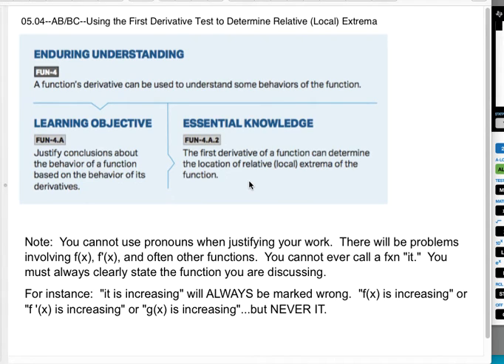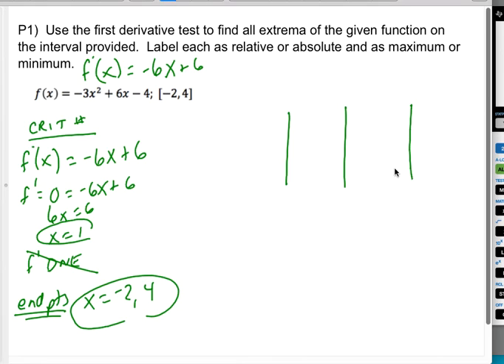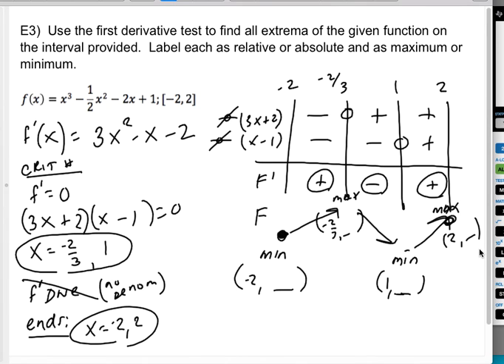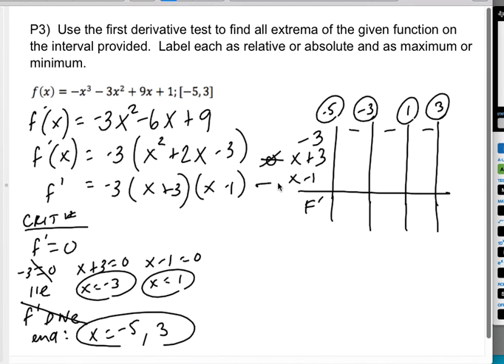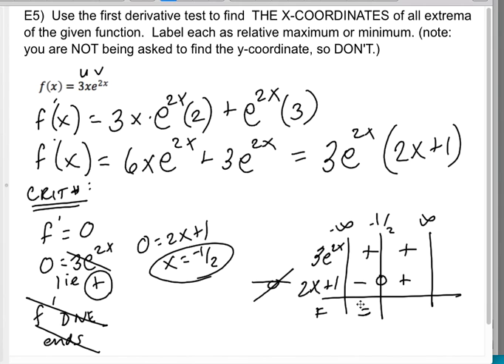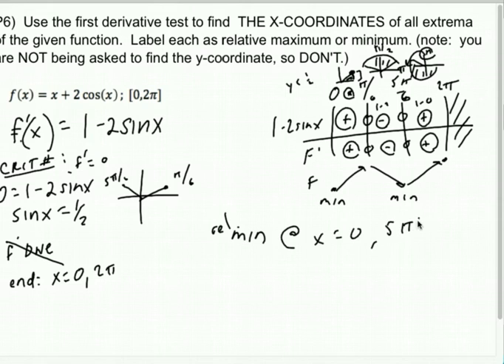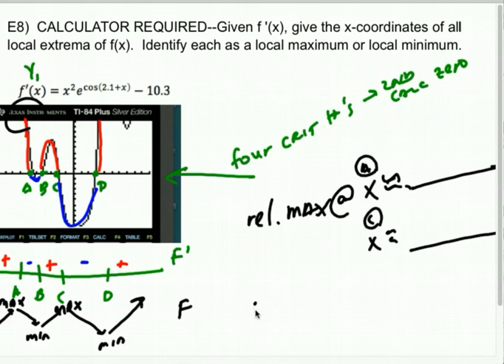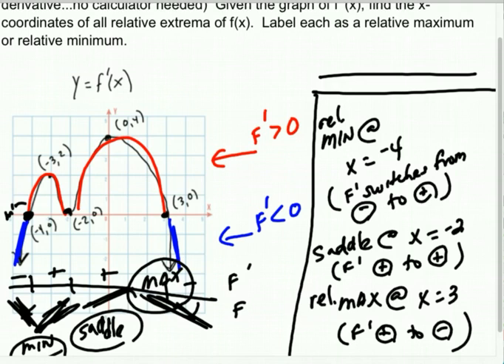05.04 AB/BC First Derivative Test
05.04 AB/BC First Derivative Test